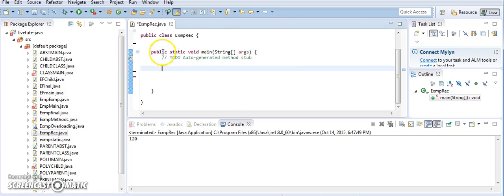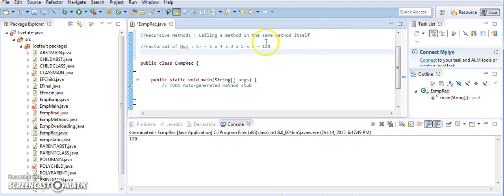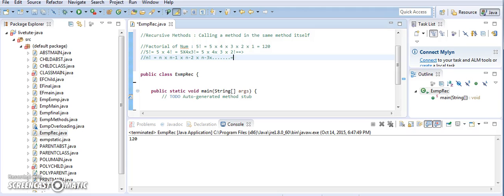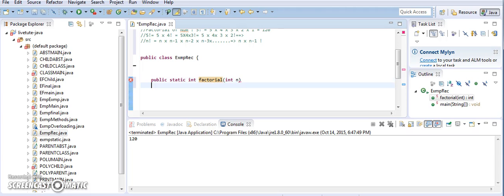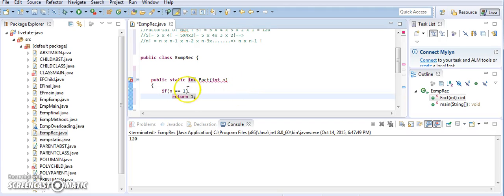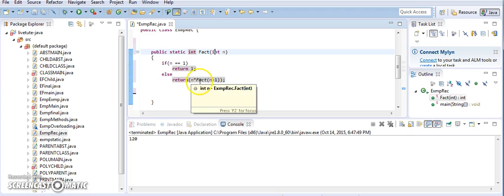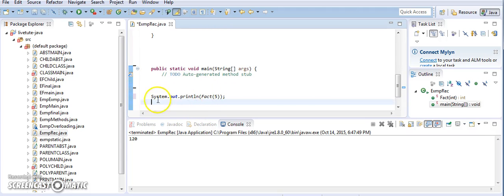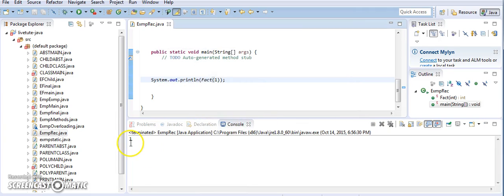Using Recursive Functions in JAVA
The video describes using of recursive functions in JAVA.